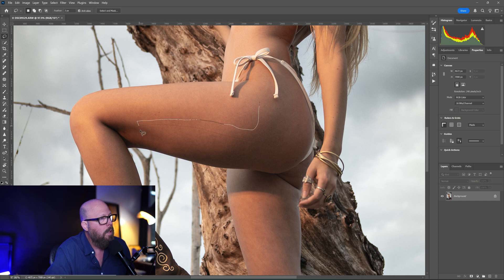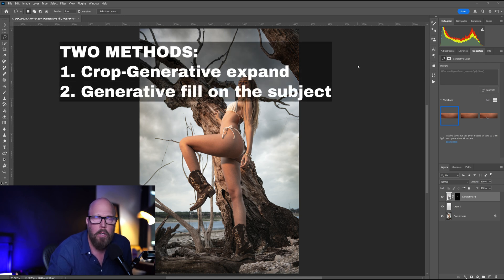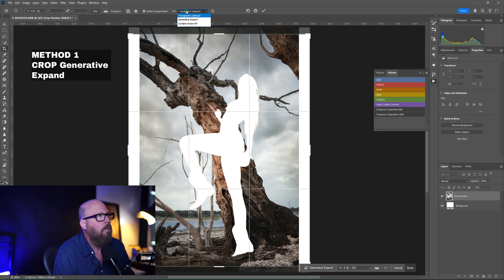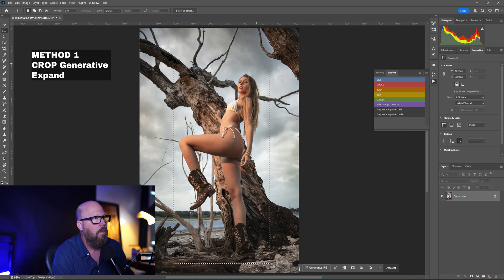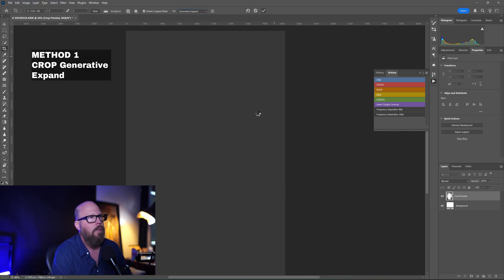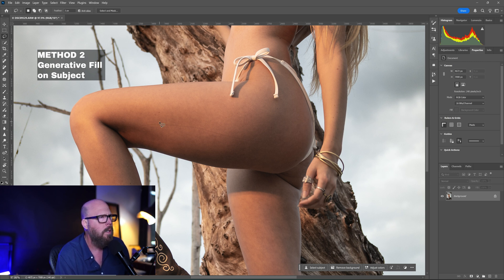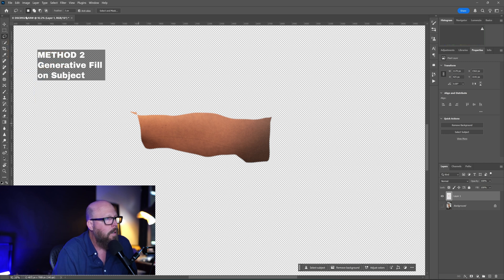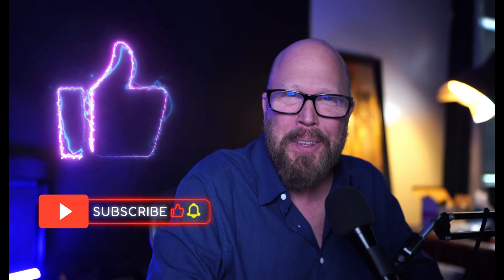Part 2: How to Fix Generative AI Fill Error in Photoshop [We encountered an issue with your results]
Photoshop Generative Fill NOT WORKING? You're not alone! In Part 2 of our deep dive, we tackle the frustrating "We encountered an issue with your results-Please view our Guidelines and try again" message in Photoshop's Generative AI Fill feature — and show you how to bypass and workaround the error step-by-step!

1. Bypass the error on Crop Generative Expand
2. Bypass the error using Generative Fill

📎 Timestamps:
00:25 Intro
01:20 Fix #1 Generative Expand Crop
05:30 Fix #2 Generative Fill (Working on Skin)

Ambitful Stainless Steel Boom Arm (need to get a c-stand to go with it)
ASUS ProArt Display 24.1” WUXGA (1920 x 1200) 16:10 Monitor